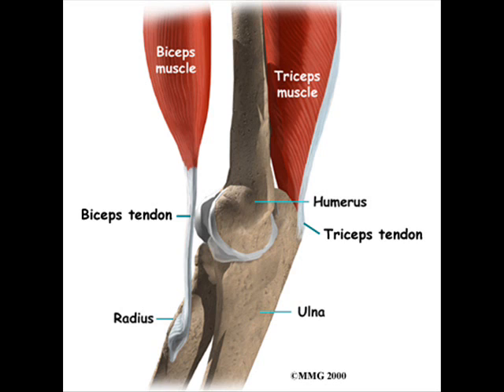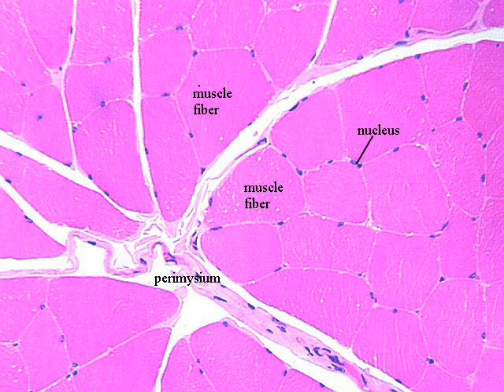Muscle Lesson for ED305